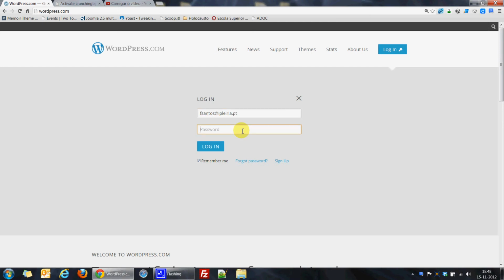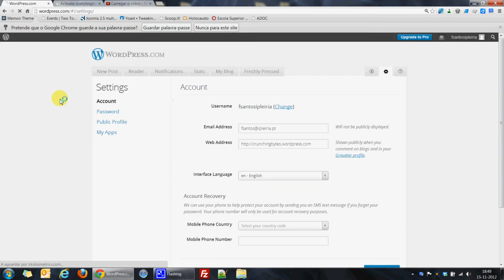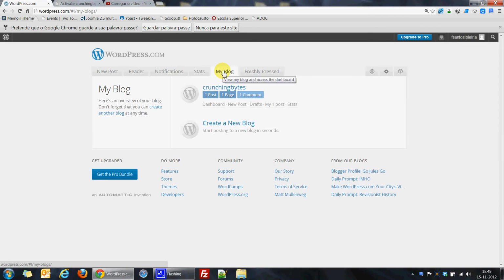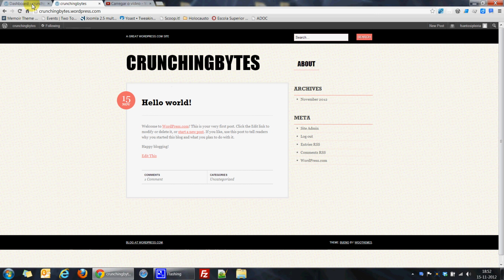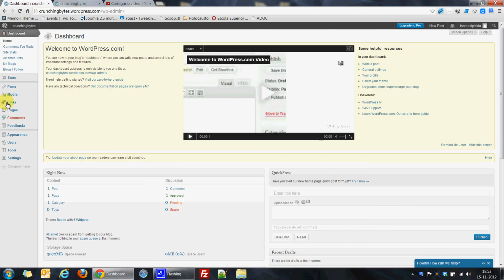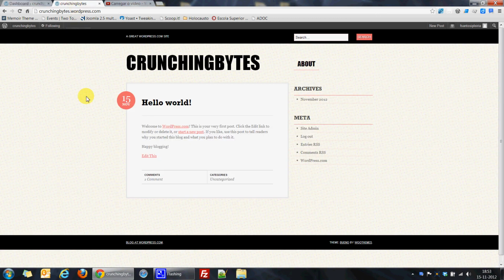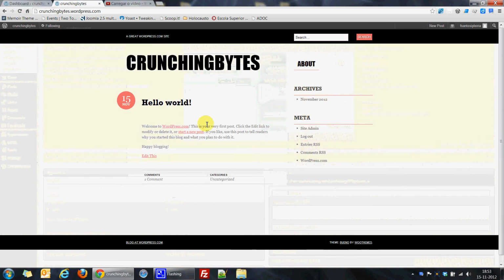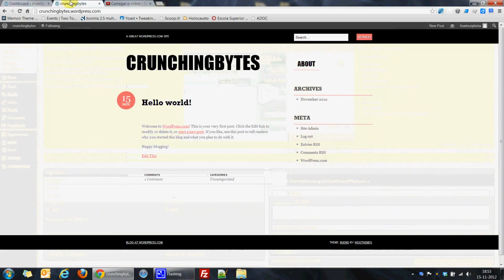Websites in Wordpress.com - 3. Dashboards